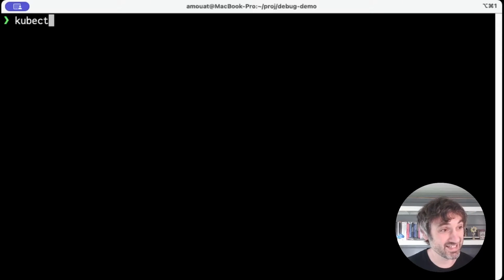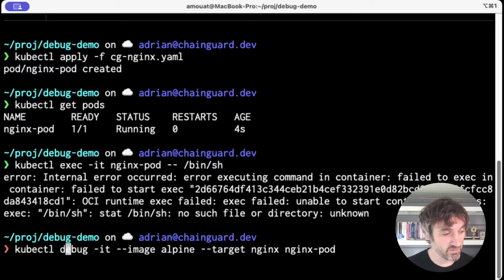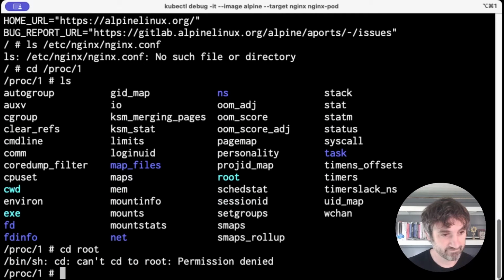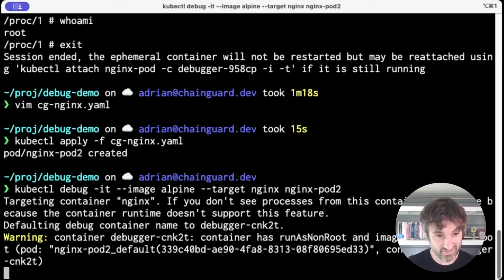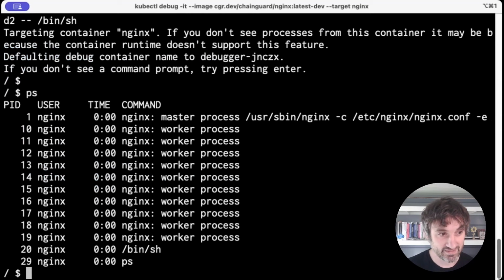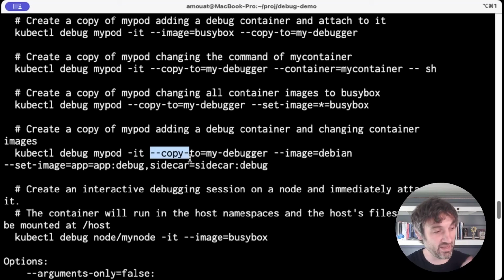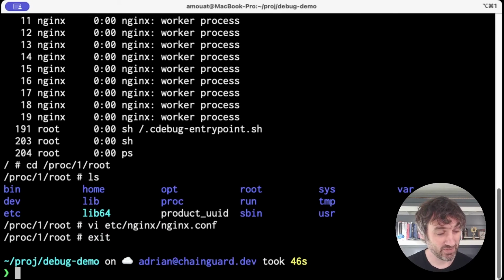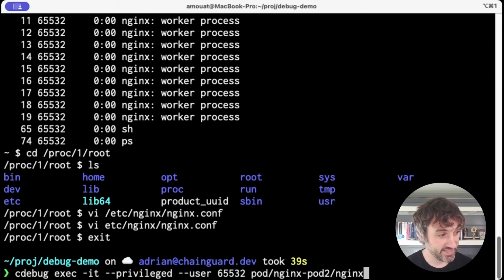Debugging Distroless Images with Kubectl Debug and CDebug | Chainguard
In this video, we go over how to debug a distroless container image using Kubectl Debug or CDebug.

TIMESTAMPS
00:00 Intro
00:27 Kubectl
07:32 CDebug